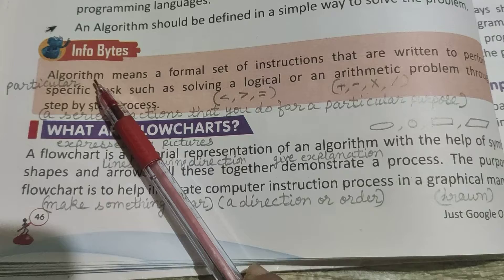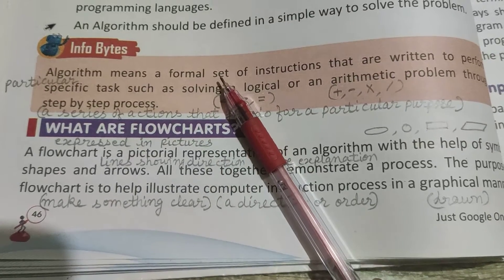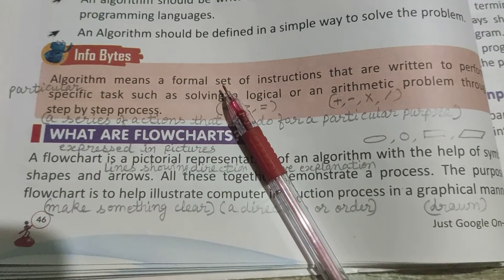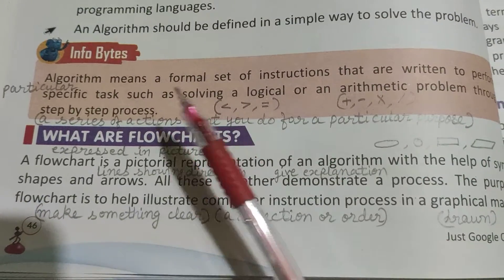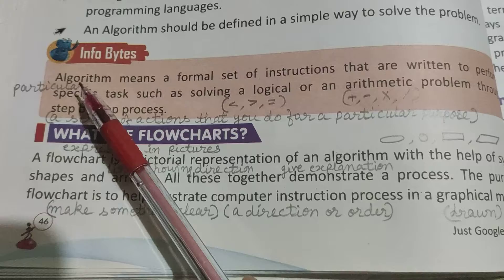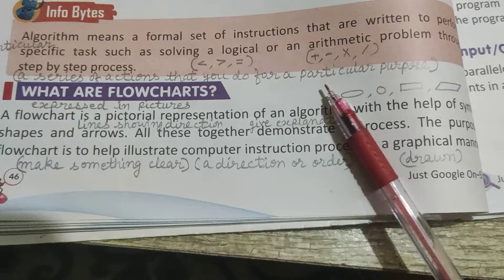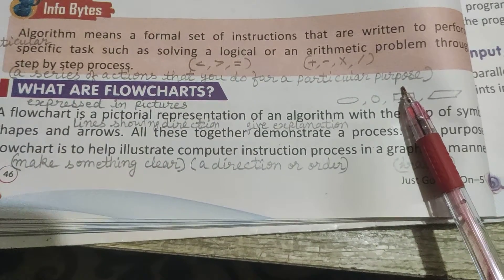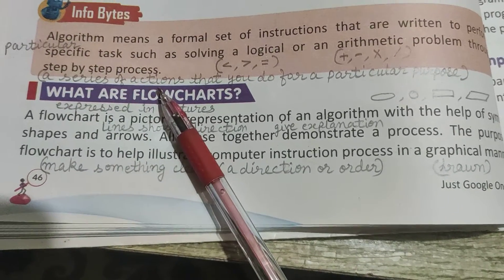class 5 difference between algorithm and flowchart